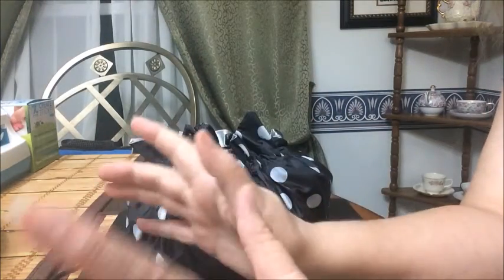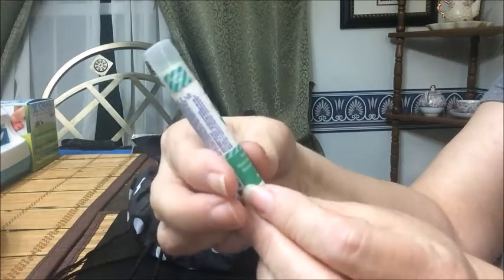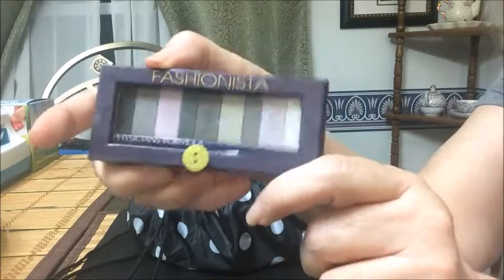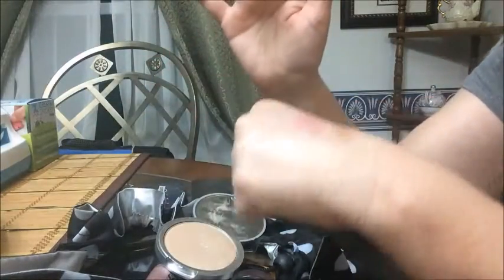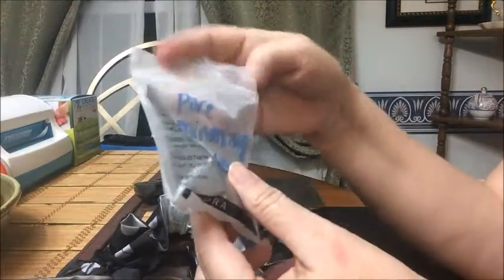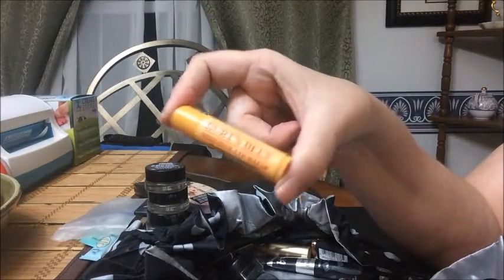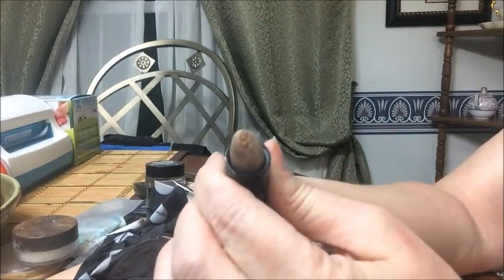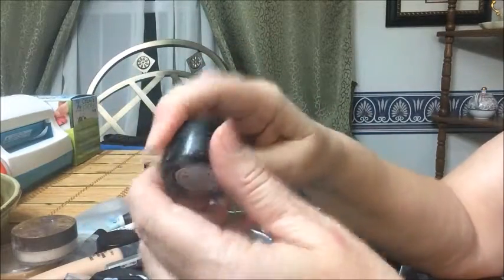Beth's Weekly Makeup Basket! 10.21.15~10.27.15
I shop my makeup collection and share what makeup I am going to use this upcoming week from 10.21.15~10.27.15!